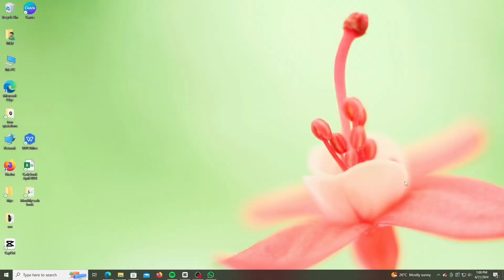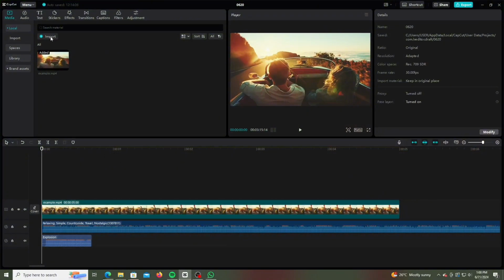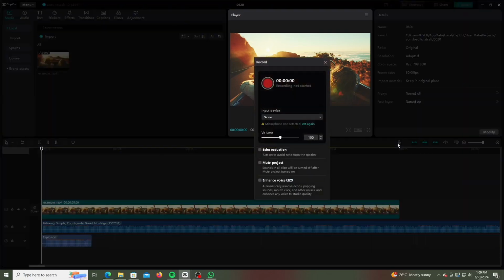How To Add Voice Over To Video On CapCut Desktop/Pc [2025]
In this Simple video tutorial, am going to share with you how you can add voice over to your videos on CapCut. Adding voiceover to videos on CapCut is crucial for enhancing communication and engagement. It allows creators to convey complex information clearly and personally, making content more relatable and authentic.

Add voice over to your videos on CapCut.